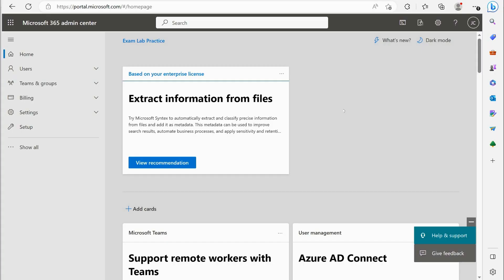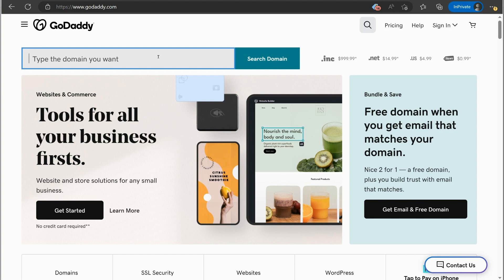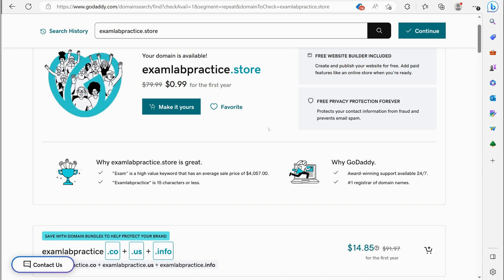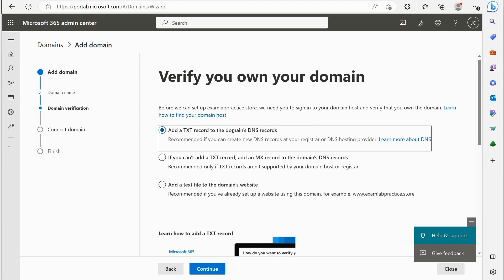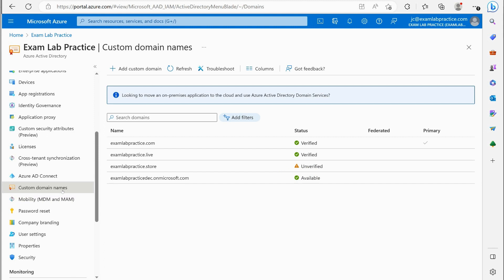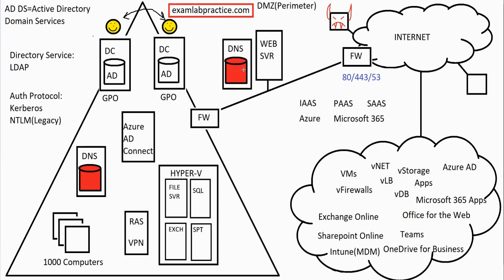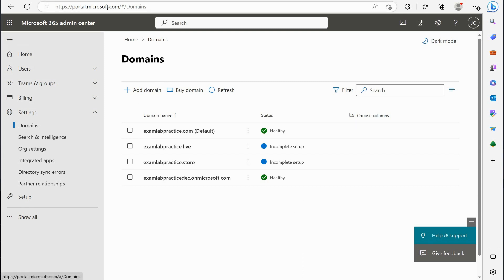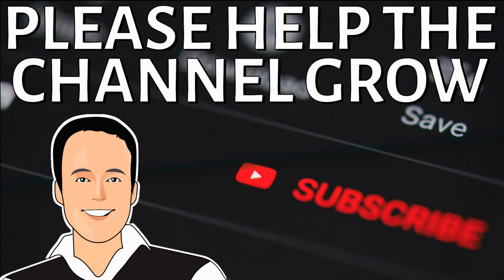Registering Domain Names in Microsoft 365 / Azure AD (Entra ID)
This video will show you how to register domain names in Microsoft 365 and Azure AD